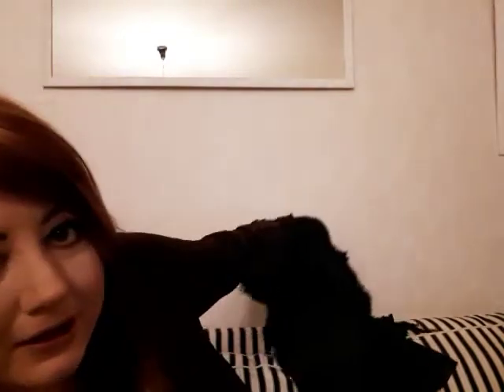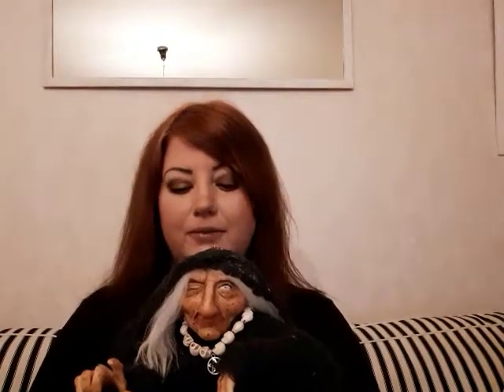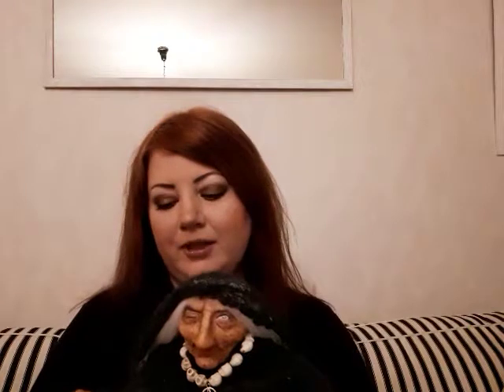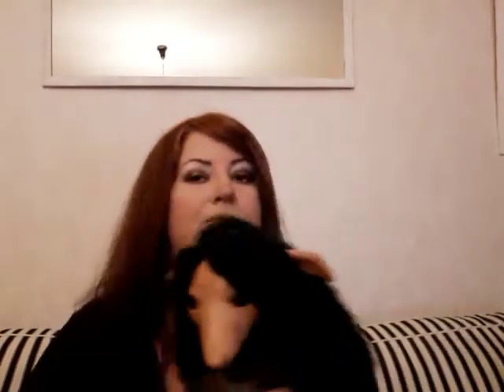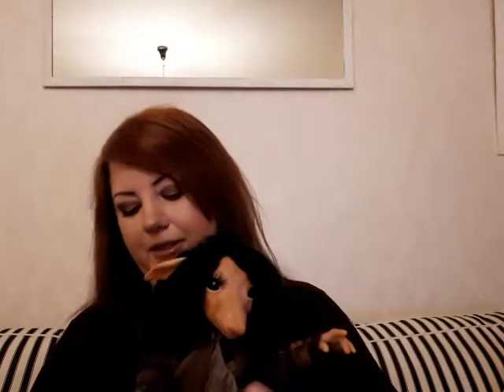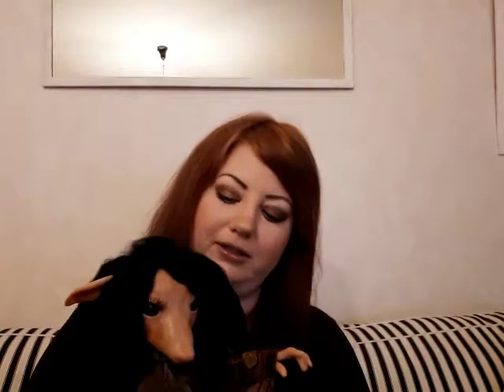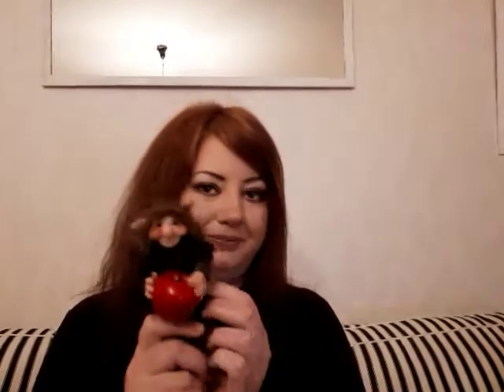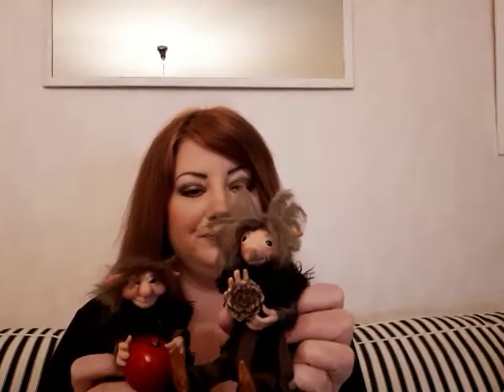I am a Dollmaker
I have been a dollmaker for 10 years now :)
I make ooak art dolls.